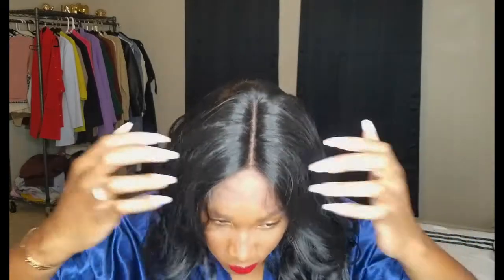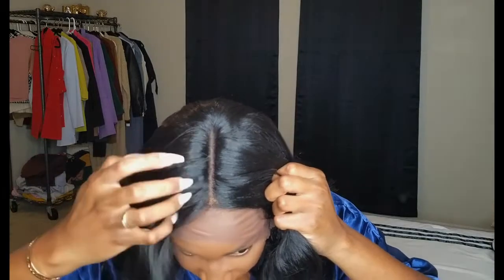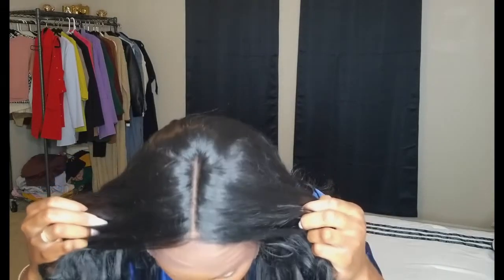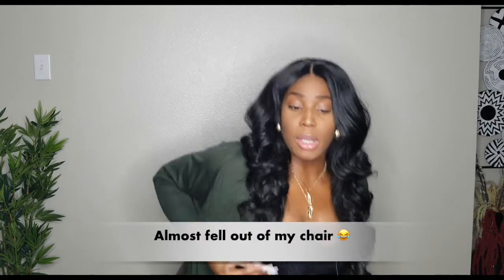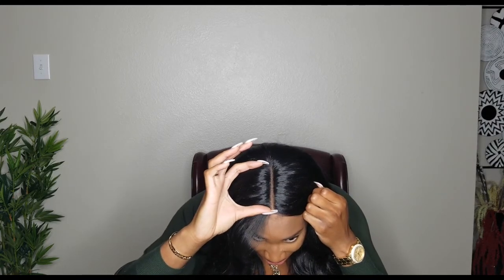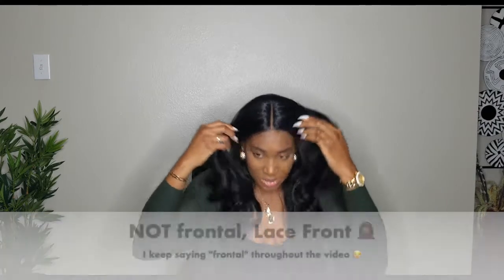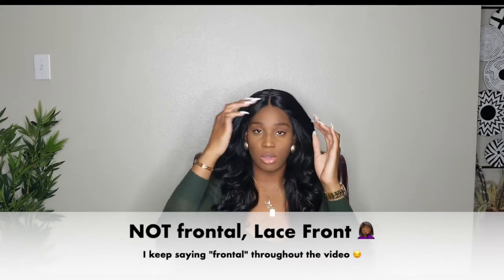Affordable Wig Review: Sensationnel Zaniya. affordablewigs under30dollars sensationnel zaniya wig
Hi Babes.
I'm back today with an affordable wig review from Ebonyline. It's sensationnel zaniya. This unit is perfect for the holiday season creeping up on us and is budget friendly, less than $30.

CHAPTERS:
0:00 - Intro and Unboxing
2:53 - Specs (pros& cons)
7:00 - Rating & Final Thoughts

Hot comb

OTHER LINKS:
Recording lights
Recording mic

Happy watching! XoXo ❤️

Let's be friends!

sensationnel zaniya wig